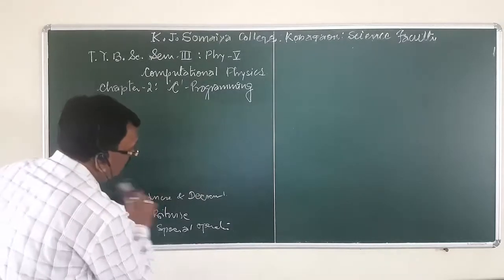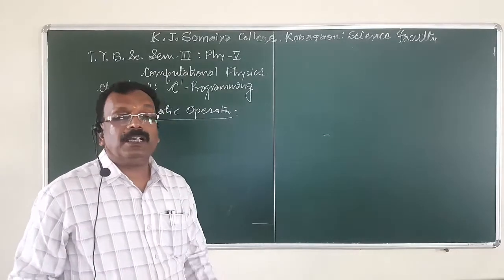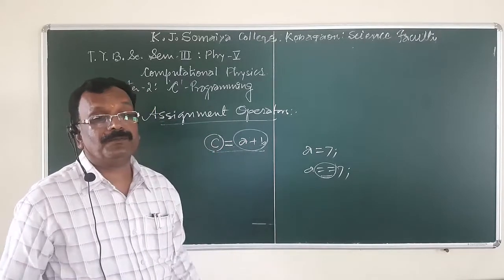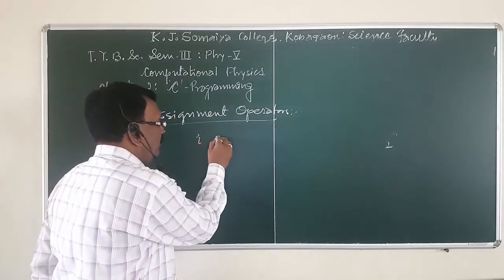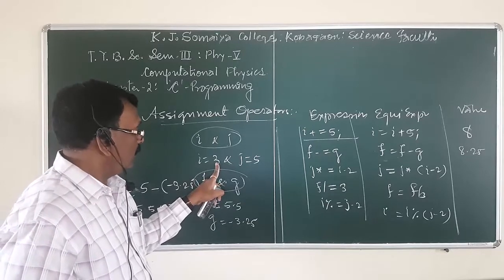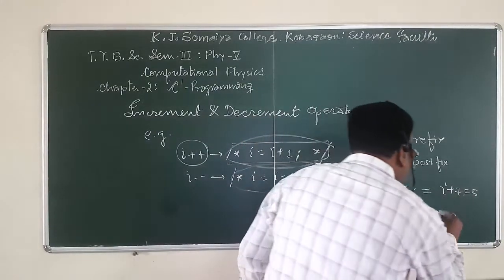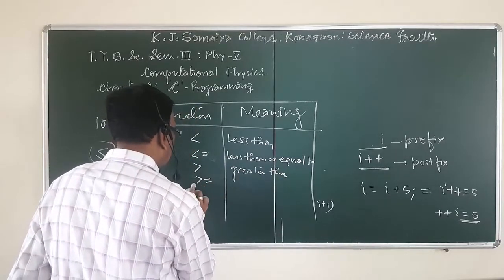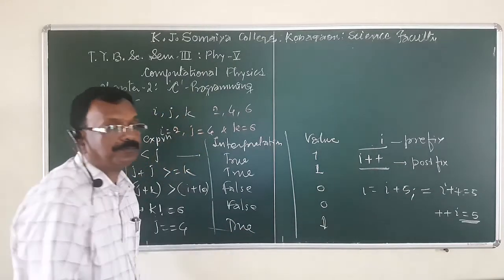TYBSc Sem III Phy V Lect 9